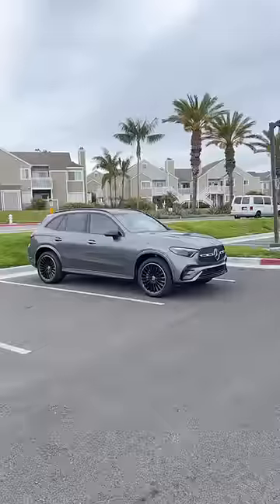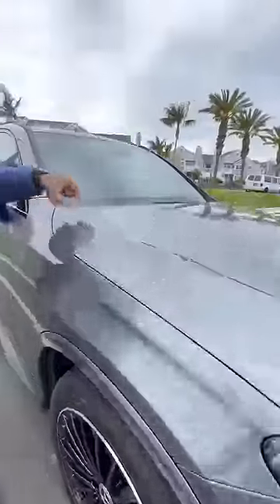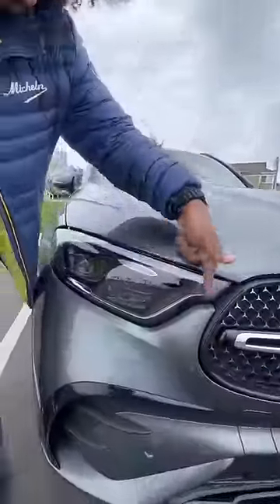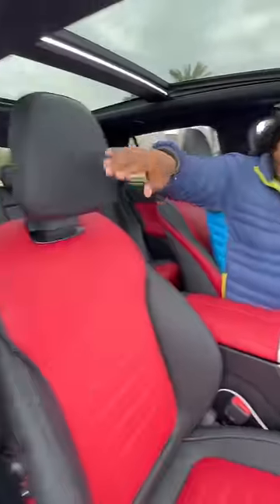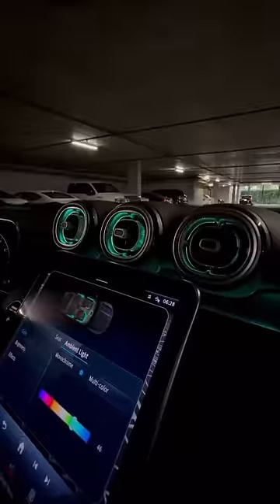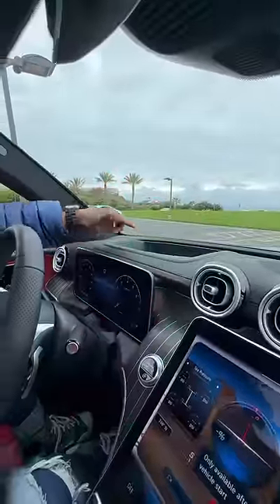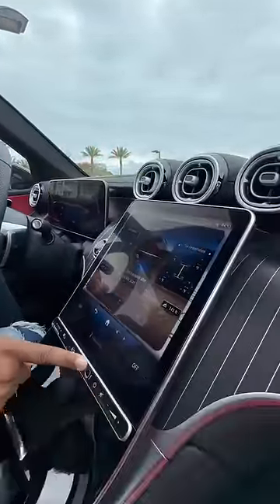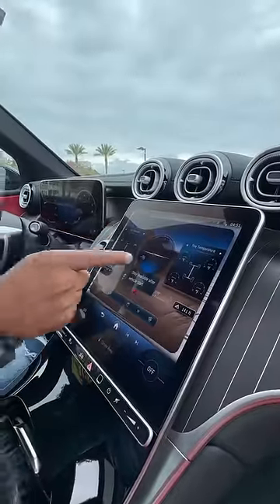This is the #1 selling Mercedes-Benz in America & I can see why! 👀